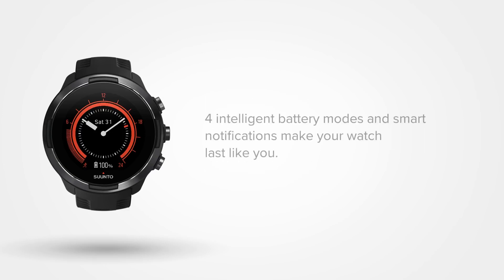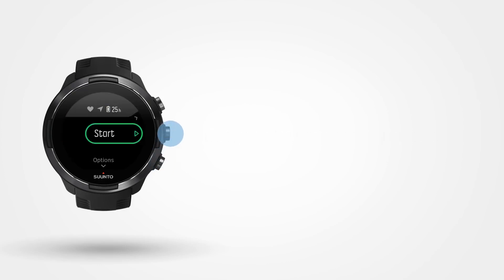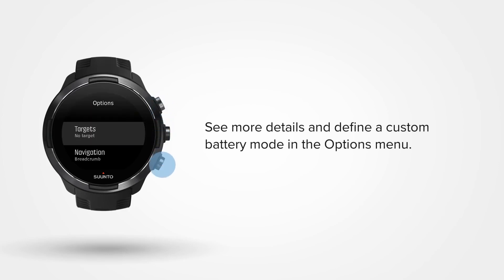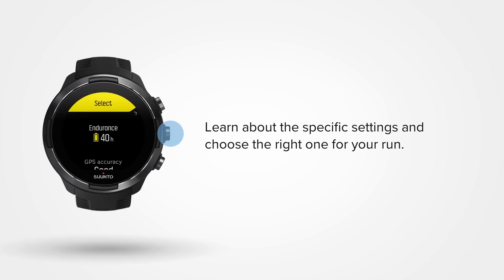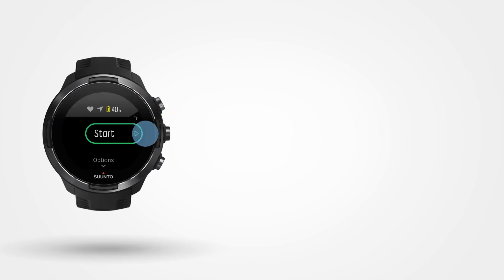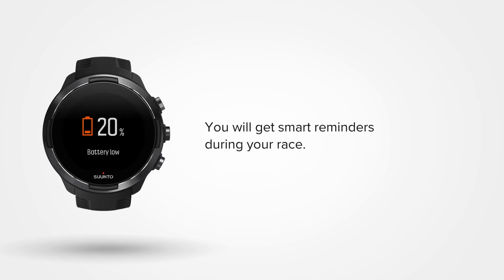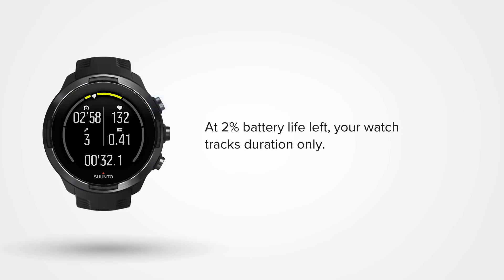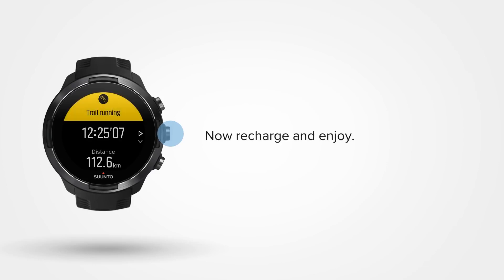Suunto 9 - jak zoptymalizować wytrzymałość baterii? | Zegarownia.pl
Suunto przedstawia krótki tutorial, w którym wyjaśnia w jaki sposób możemy zoptymalizować działanie baterii w nowej generacji multisportowych zegarków Suunto 9.

🎥 Chcesz być na bieżąco z ofertą naszego sklepu? Zapraszamy do subskrypcji